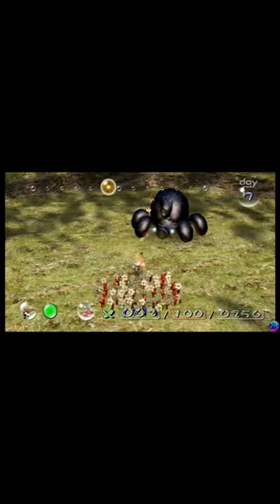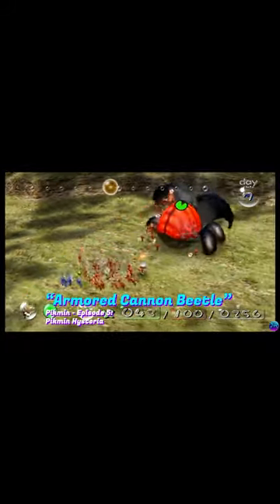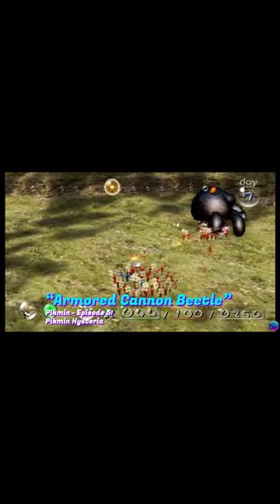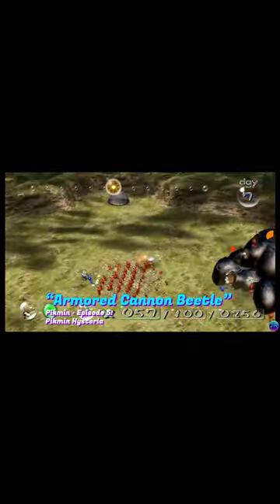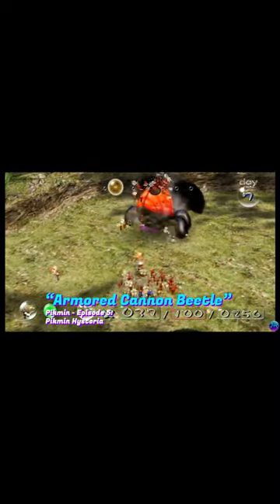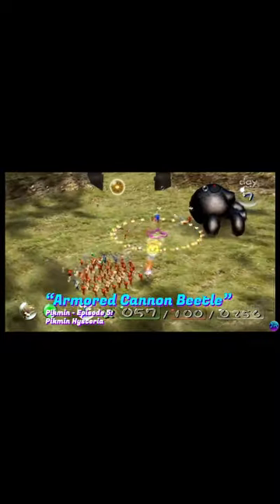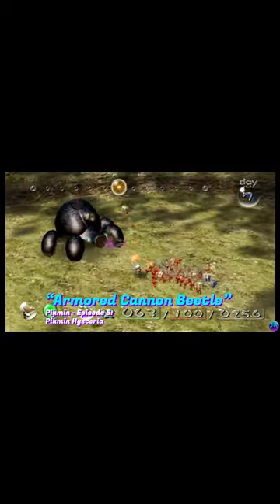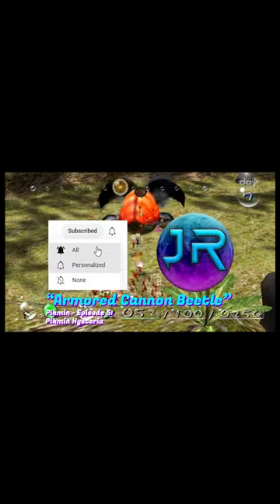Armored Cannon Beetle - Pikmin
A much easier boss...

(LP29) Pikmin (GCN, Wii, Wii U)